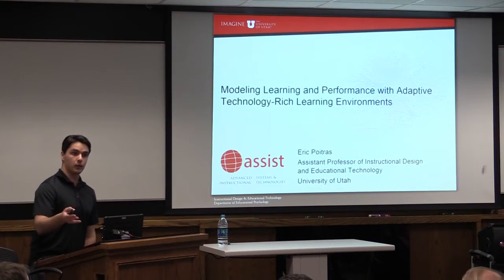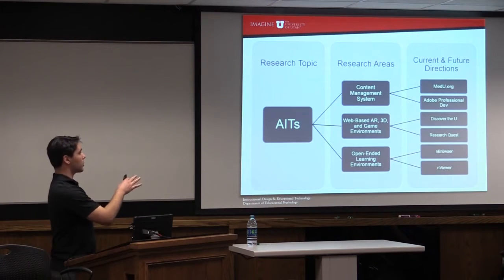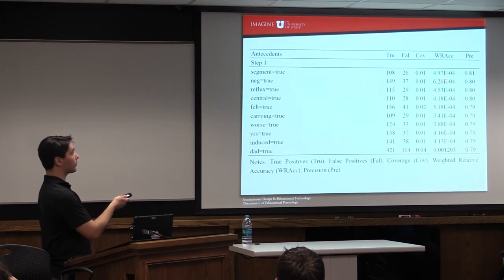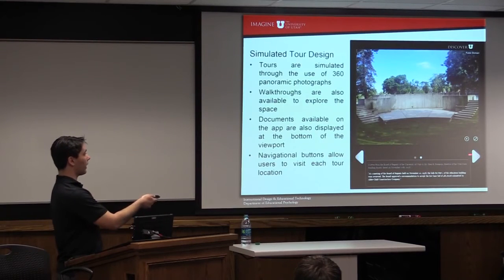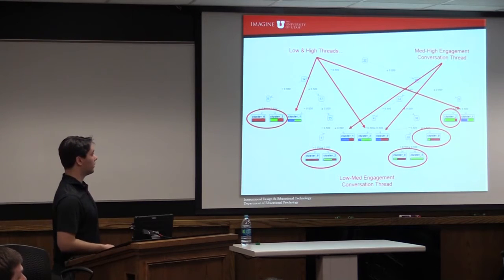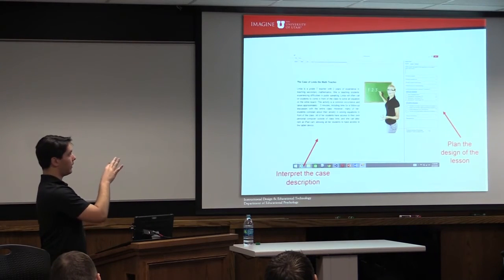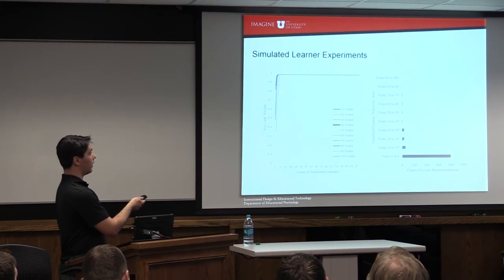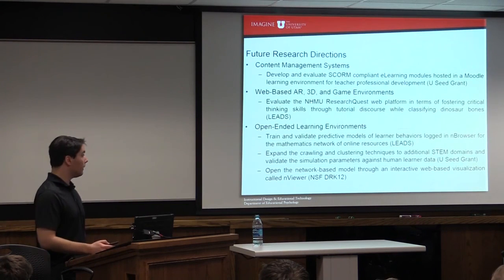2016/03/02 - IP&T Seminar - Eric Poitras